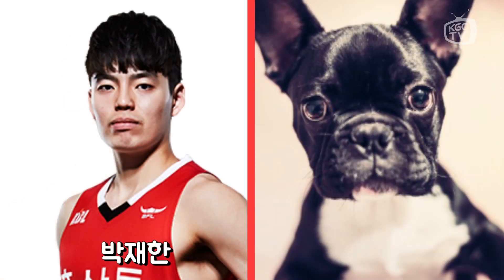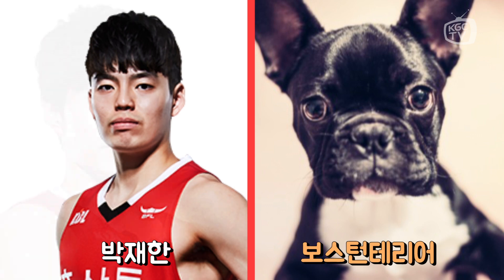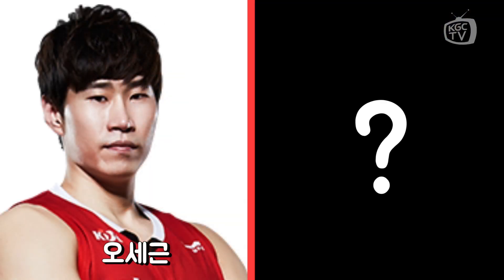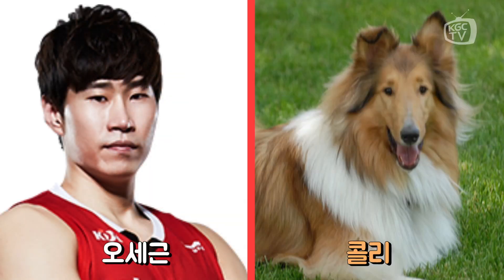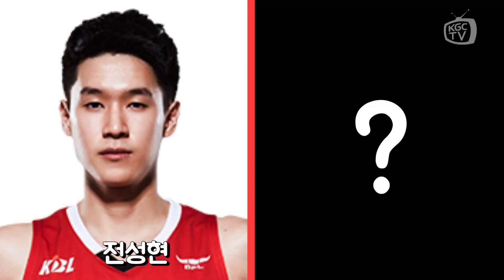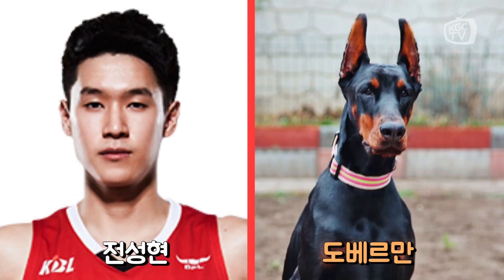[KGC TV] 인삼선수들! 누구닮았개?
2018년은 황금개띠의 해니까!
민족대명절 설날을 맞아 우리 인삼선수들은 어떤 개를 닮았는지 알아보자구요~